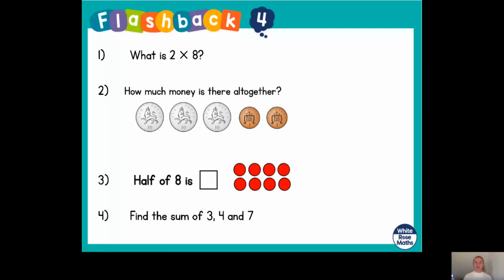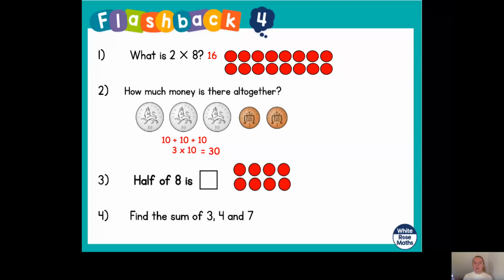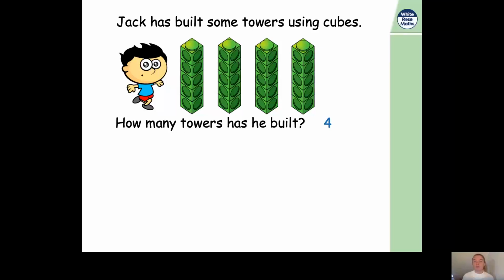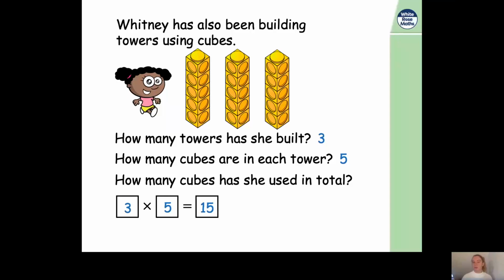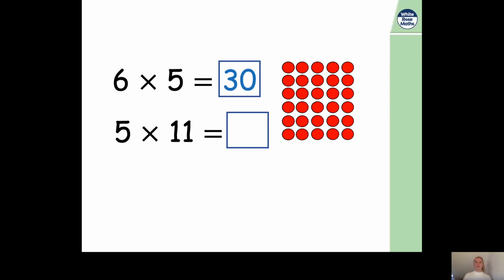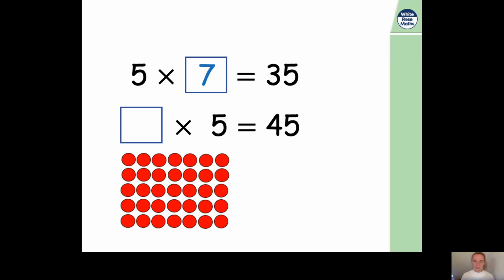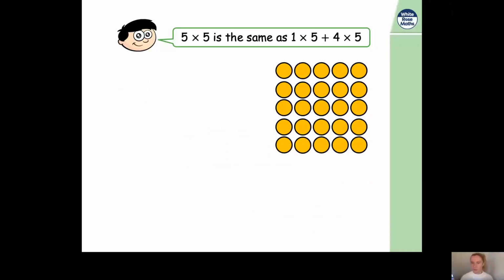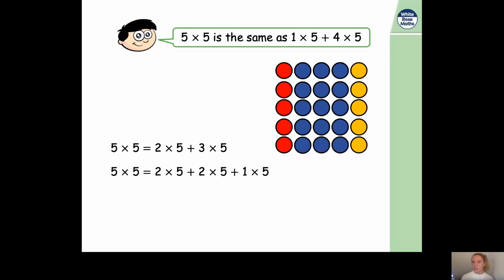Year 2 Maths 18th Jan Part 1